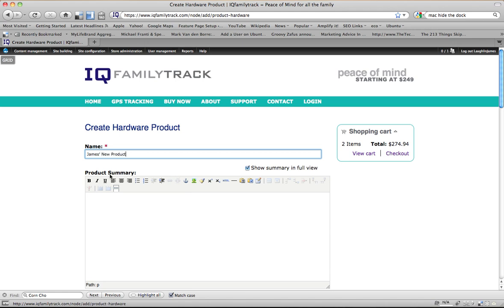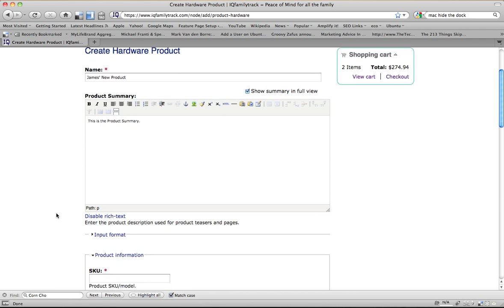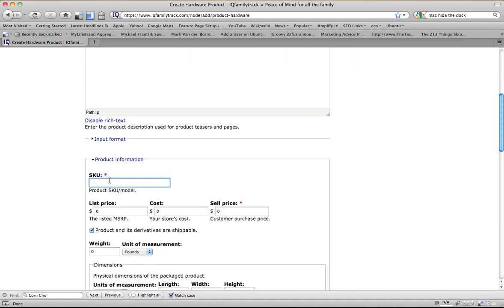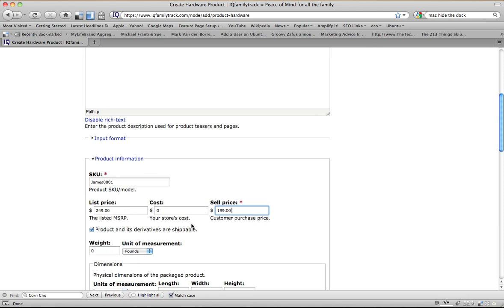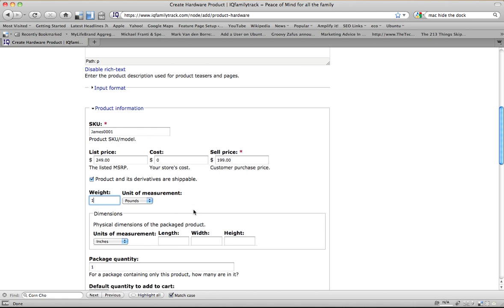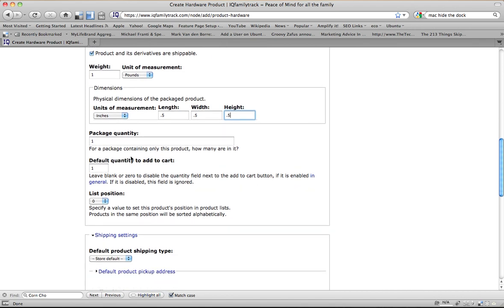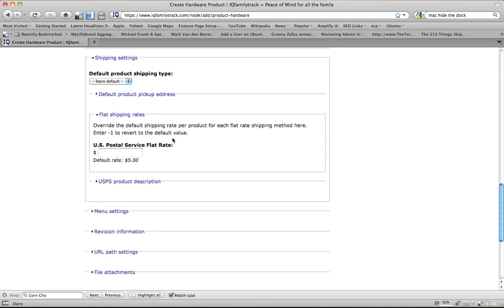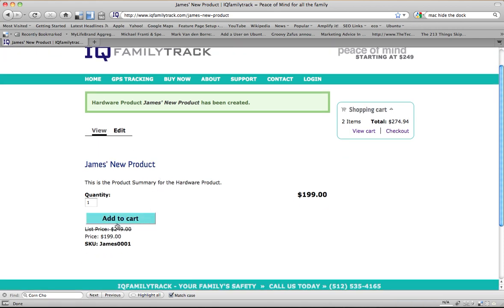Creating products in Drupal with Ubercart's Product Kit (1 of 4)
For the IQFamilyTrack website, we had to sell a hardware product with a service plan.  And the service plan had several options.  Product Kit was perfect for the job.

In this four-part series I show you how to create a hardware product, a service plan product, add attributes and options and bring it all together in a product kit.